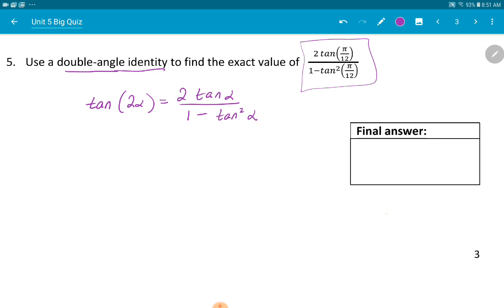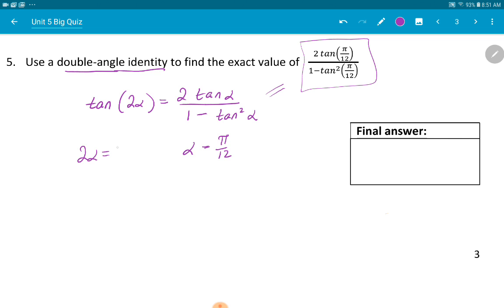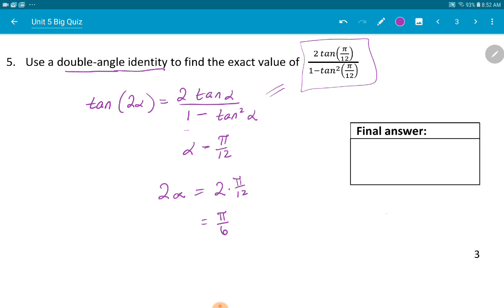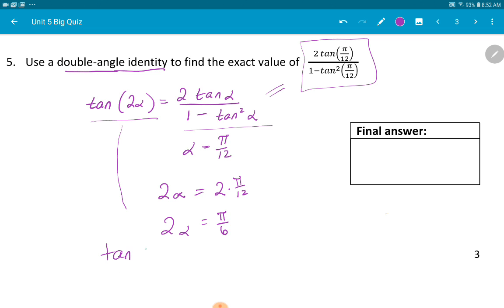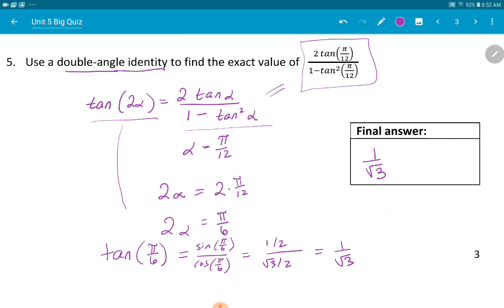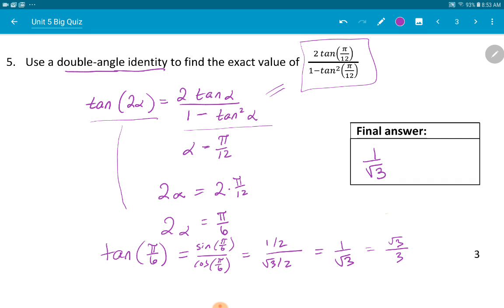Unit 5 Big Quiz, #5